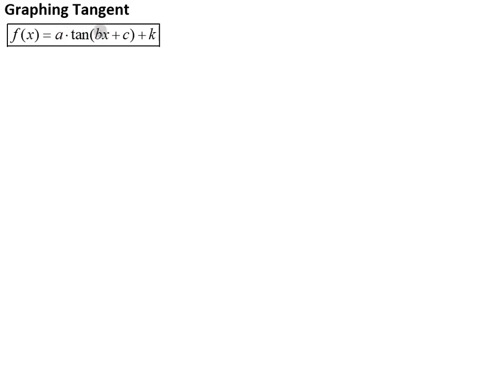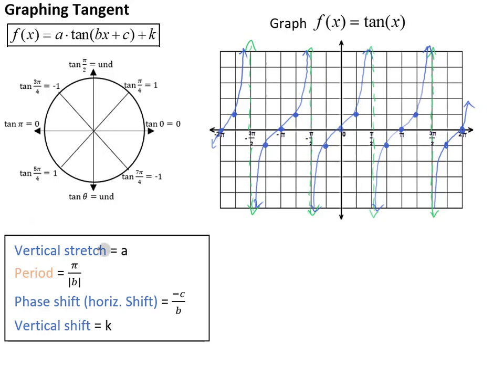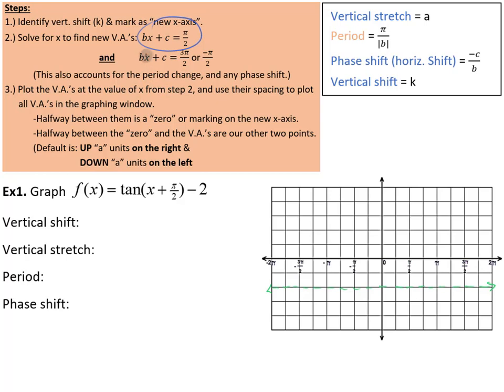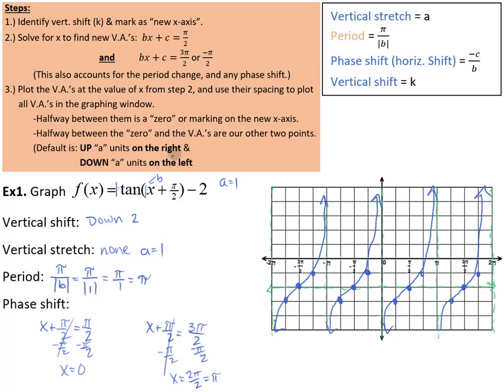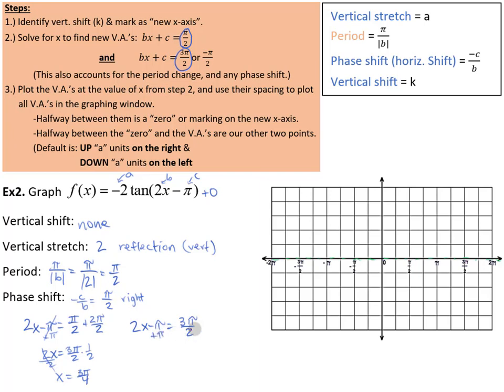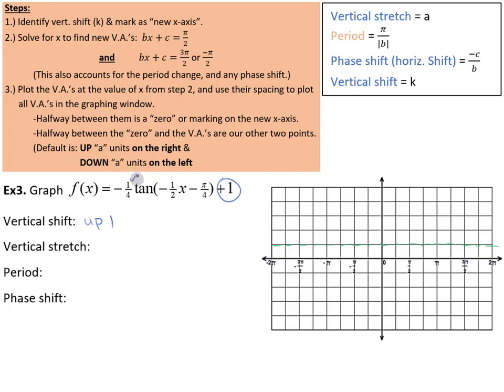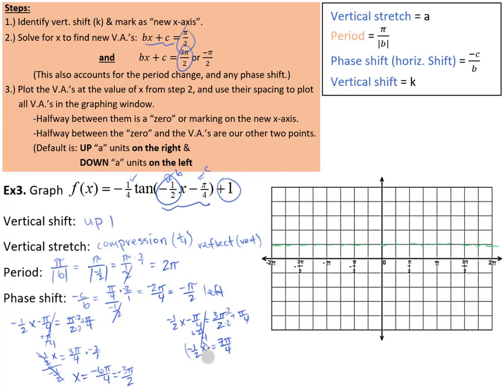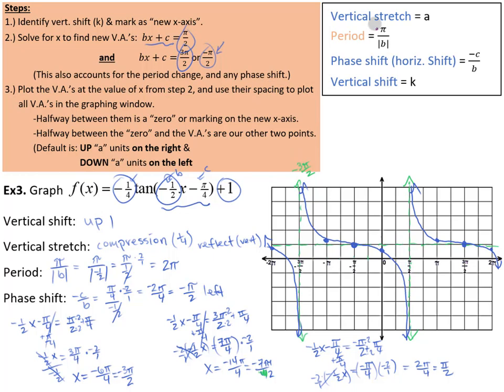Alg2H - Unit 11.3 Graphing Tangent